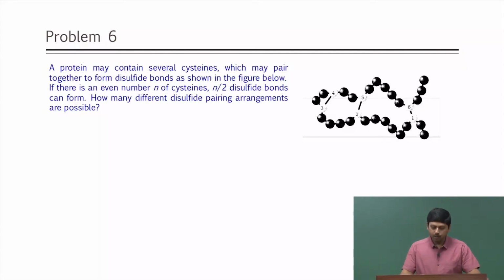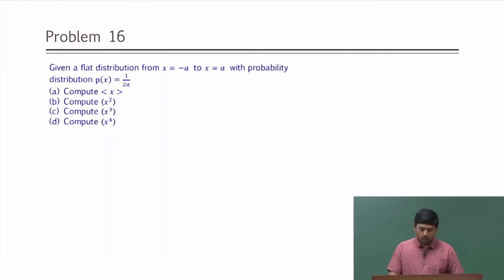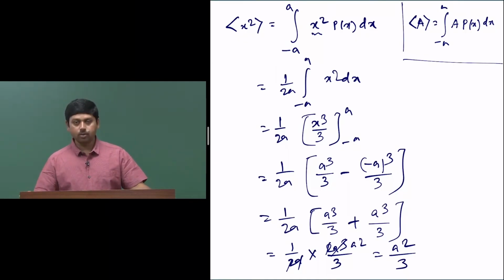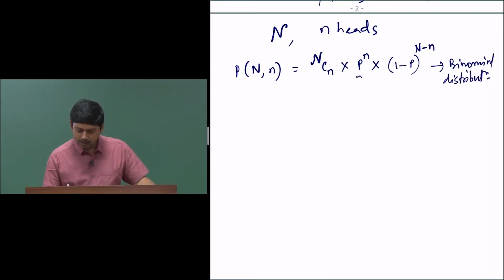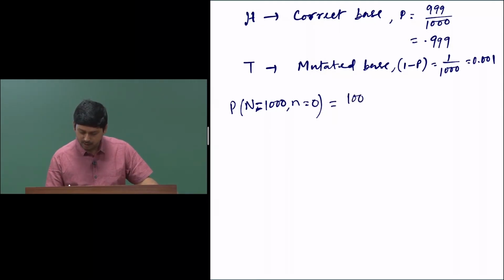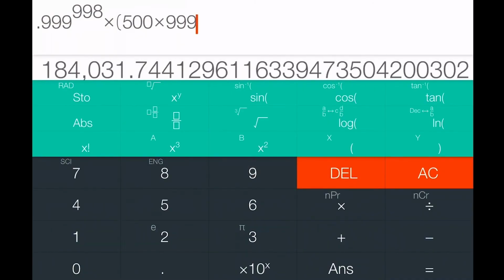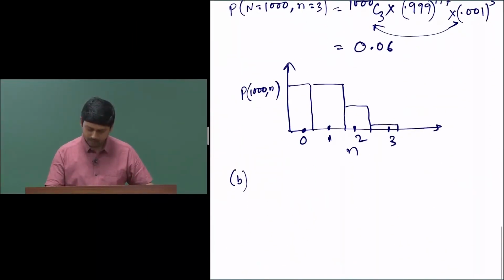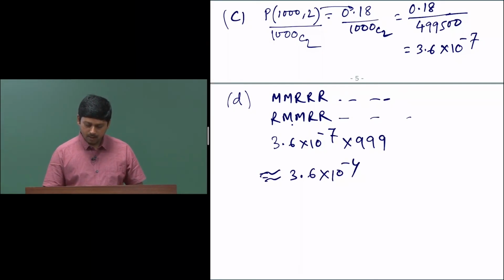Tutorial Problem - 11